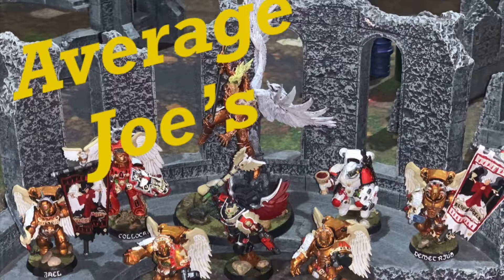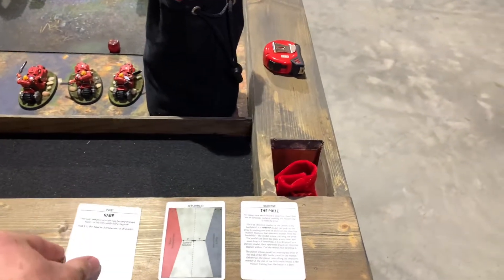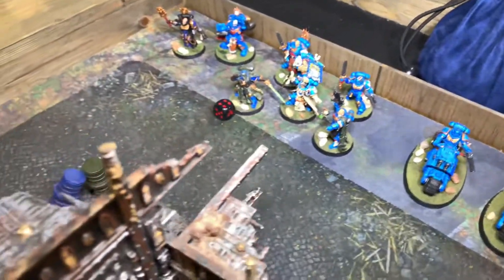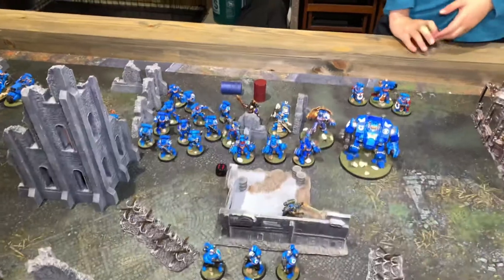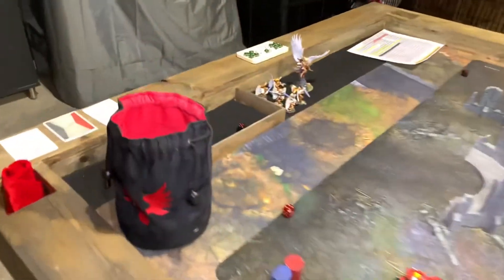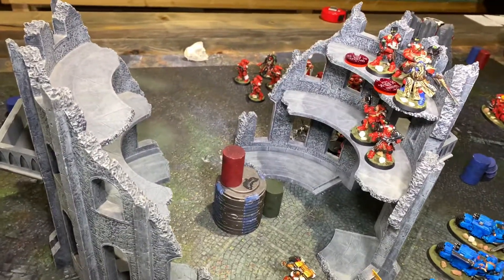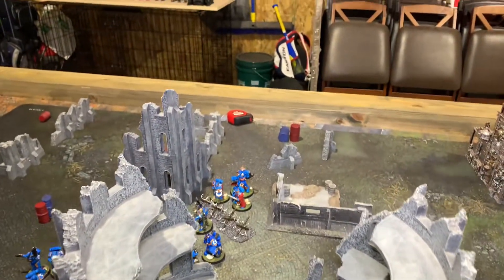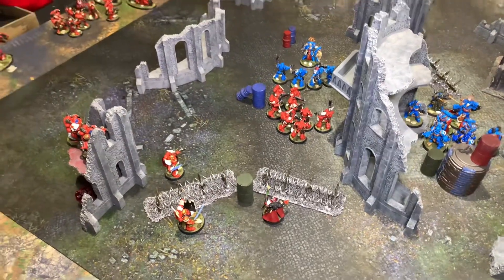Open Play Battle Report #1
G2 and I play an Open Battle match for fun. Our army lists are kinda goofy in that G2 loves to play with every model he owns, so that creates an HQ heavy army. No real rhyme or reason behind the build just having some fun and getting little buddy more into the hobby. Enjoy our off the wall battle report.